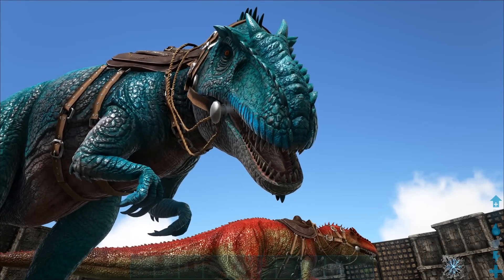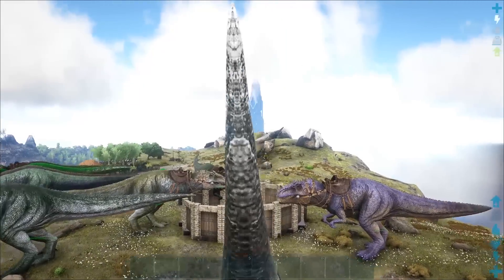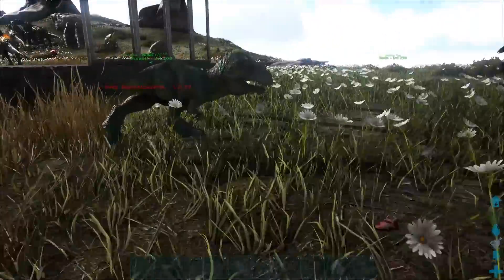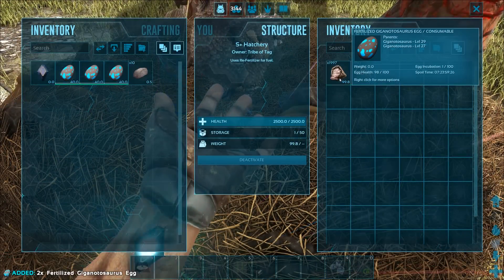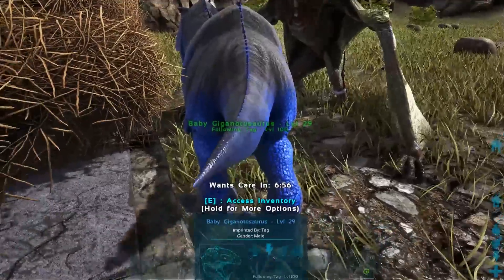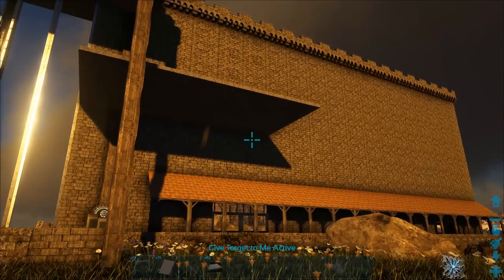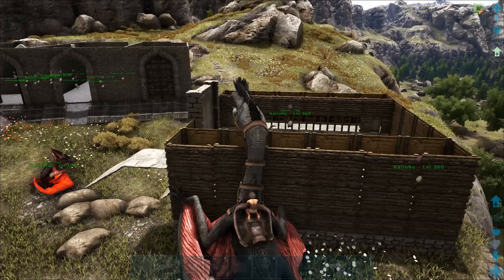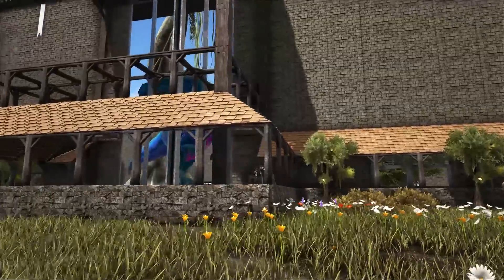EPIC FULLY MUTATED GIGANTOSAURUS! GIGA BREEDING AND ZOO ENCLOSURE! Ark Survival Evolved Zoo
FULLY MUTATED GIGANTOSAURUS! GIGA BREEDING AND ZOO ENCLOSURE! Ark Survival Evolved Zoo W/ TagBackTV

🌟 PC EQUIPMENT:
AMD Ryzen 7 1800x
AUROS Xtreme Gaming 1080TI Graphics Card
AT2035 Micorphone
Audient ID14 Audio Converter